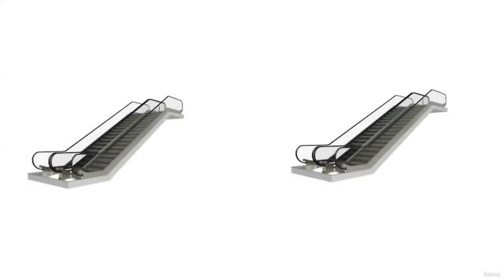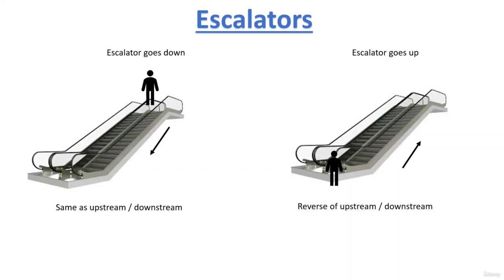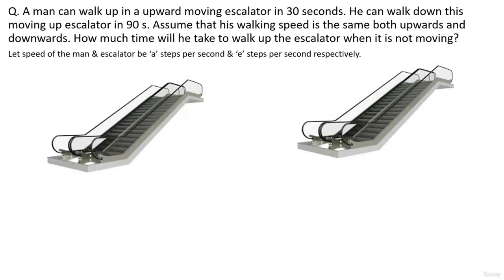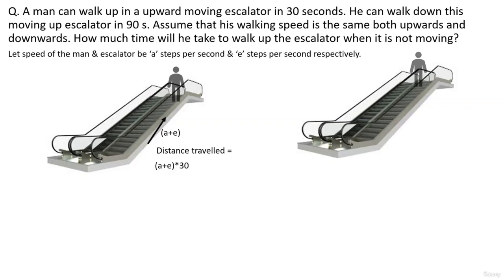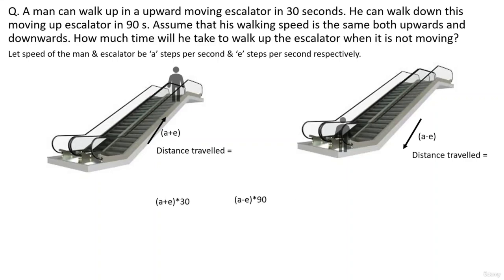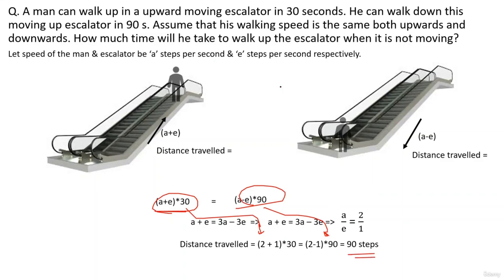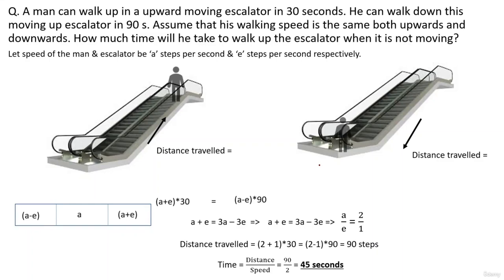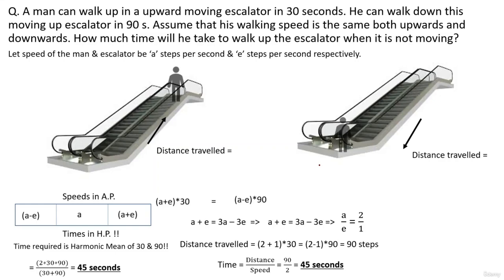CAT Prep | MBA Exam | CRT | Bank Exam | Lecture 153 Escalators 01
In this session, we will discuss the basic concept of escalators.